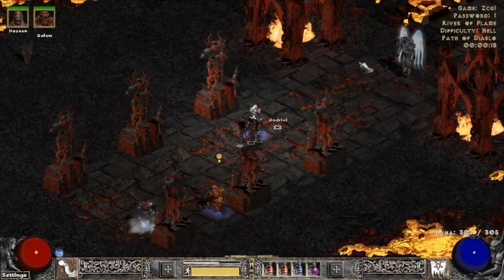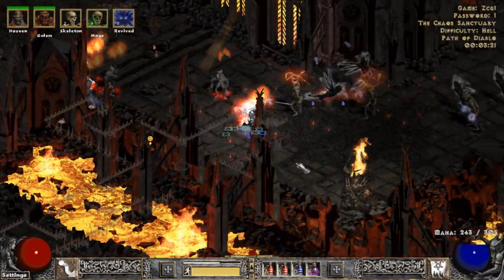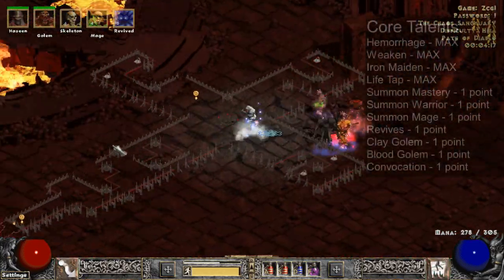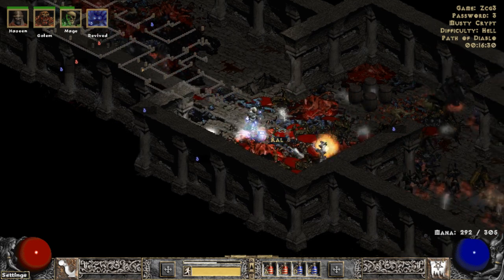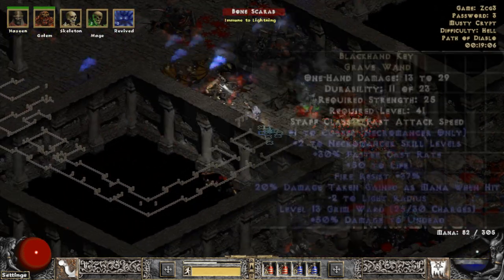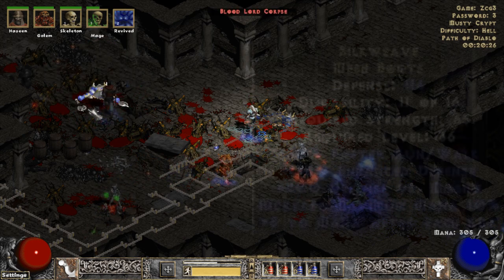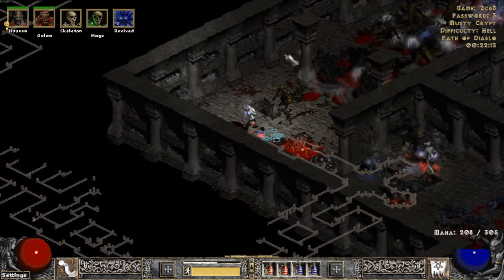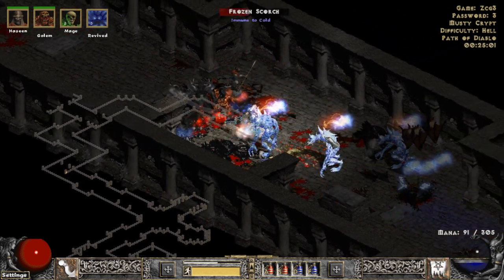Path of Diablo Hemorrhage Necromancer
In this video I take the hemo necro build from the Path of Diablo wiki written by Airoso1 and make a video showing how it works. I cover stats, gear, and skills, as well as I talk about the mechanics of the build and the best places to farm with it.

Airoso1's guide on the PoD Wiki